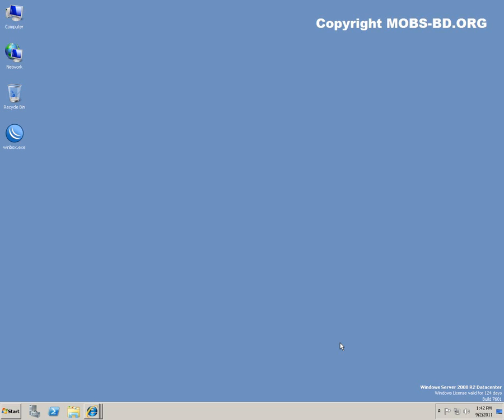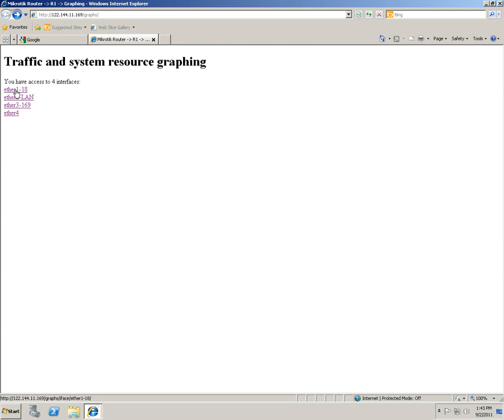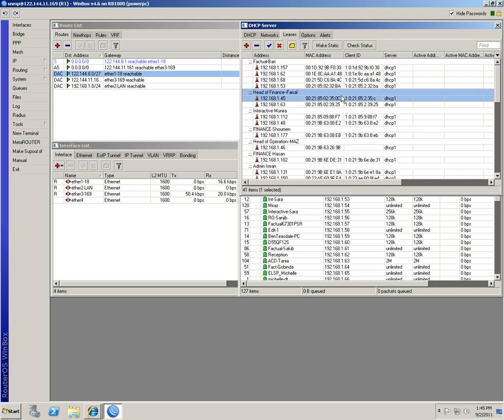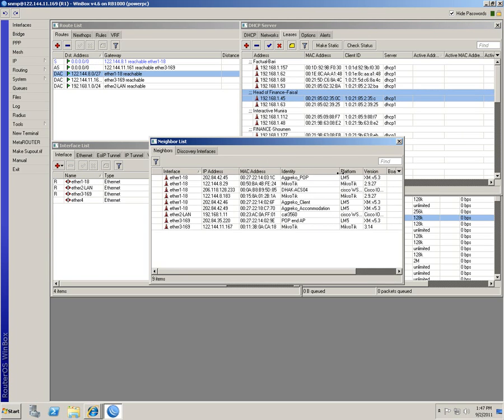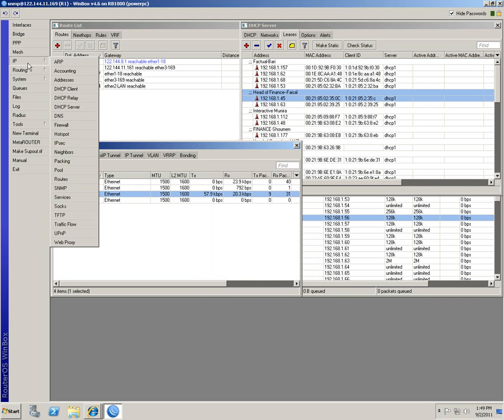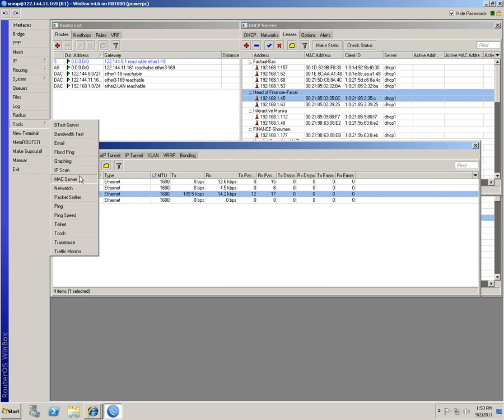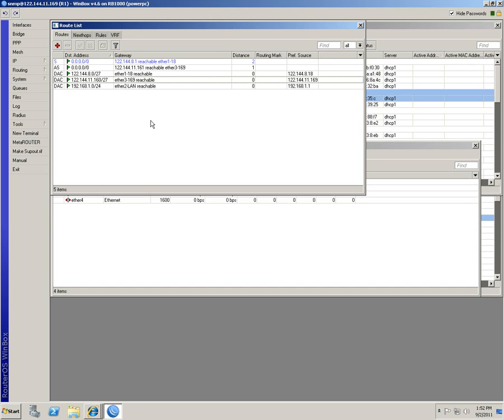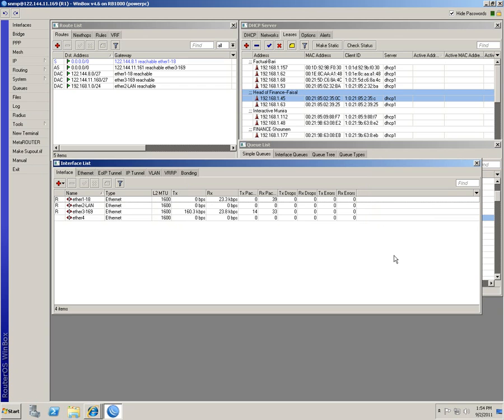MIKROTIK Router 1000U Workaround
MIKROTIK Router 1000U moderate workaround is shown. No Config HowTo's. This video is recorded in a simulated environment. Please excuse the slow babling...was too tired.